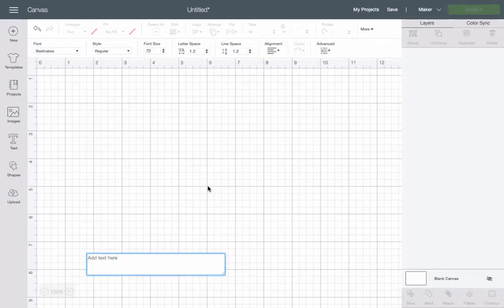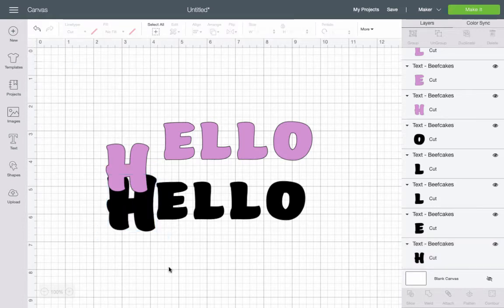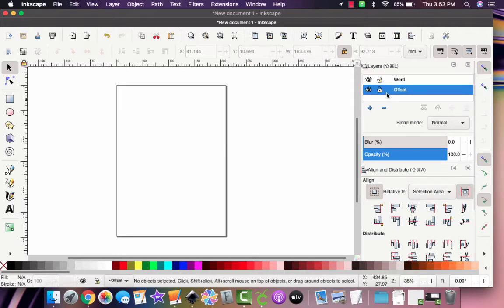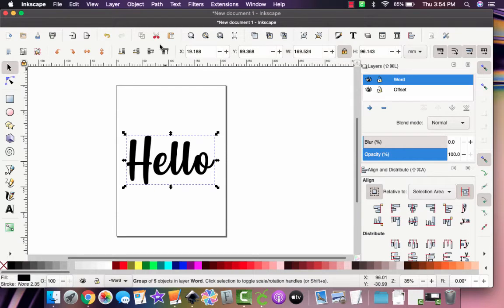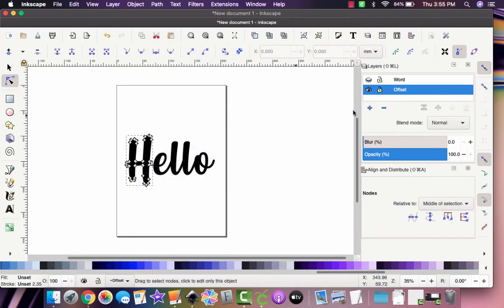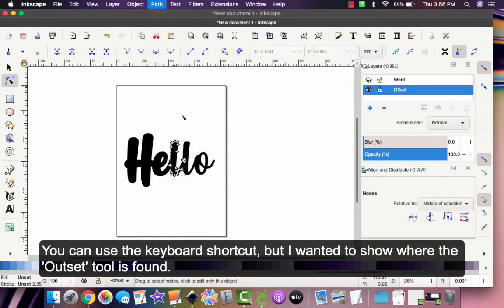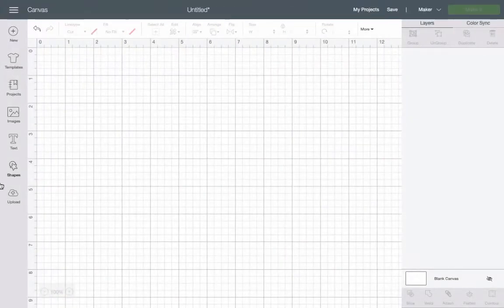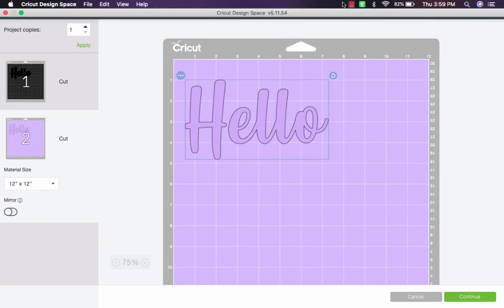Cricut 101 Online Course: Creating a Word with Outline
In this video I'll show you how to create a word with outline in Design Space *and* in Inkscape. For more helpful Cricut tutorial videos, printable cheat sheets, and personal support consider joining the Cricut 101 course